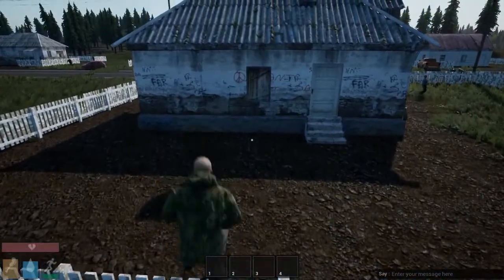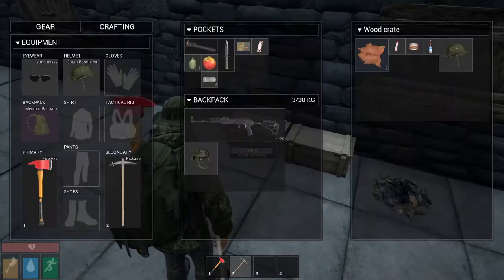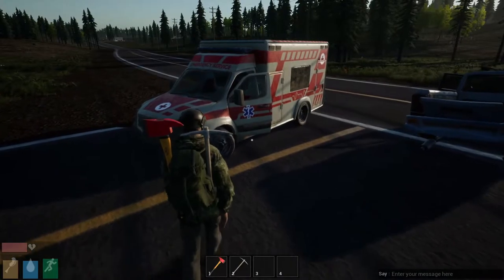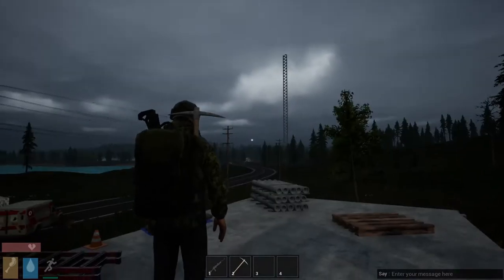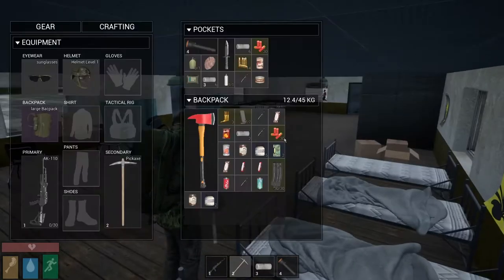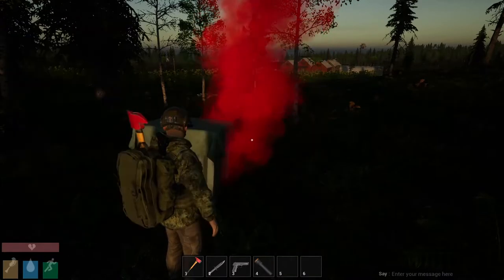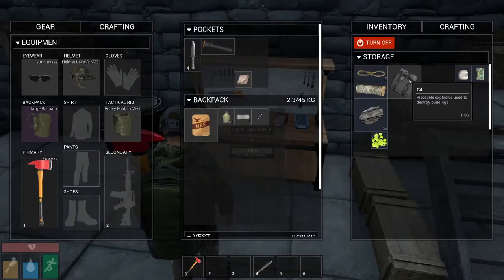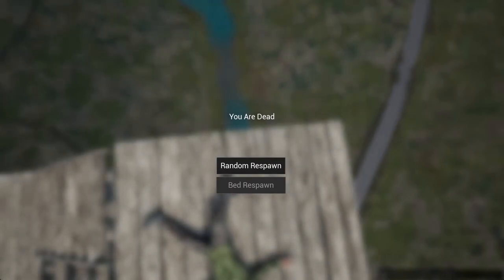AfterInfection | New Update & Explosives !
Finally some new things to play with :) • Construction Site Location added • Electronic Part • Gunpowder • Sunglasses • C4 Explosives.

Afterinfection is a brand new zombie survival game designed in Unreal 4 and being developed by a small team from Thailand. After creating your survivor, you’ll start with nothing and have to make your way across a large island -- searching for food, water, weapons, and crafting supplies.